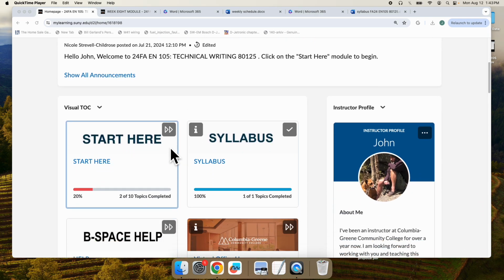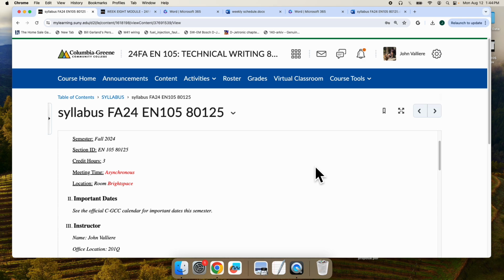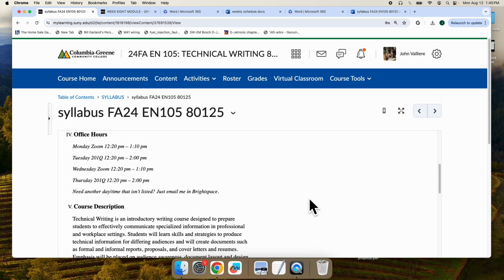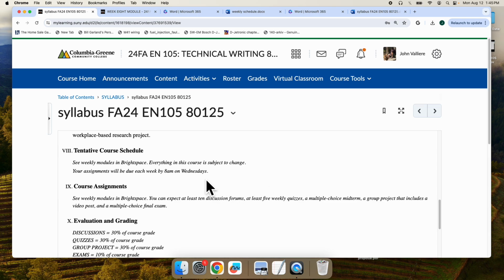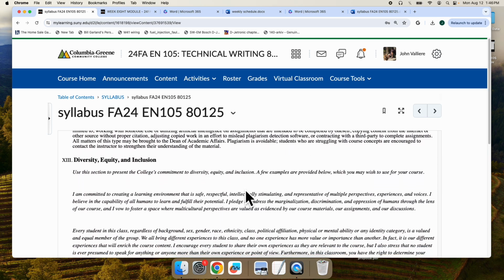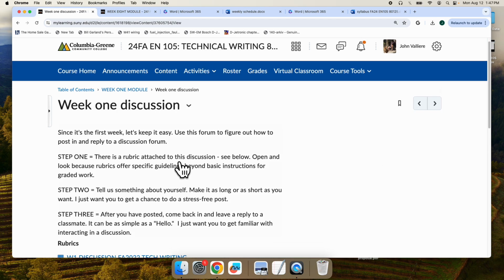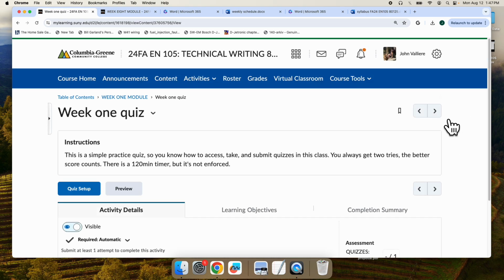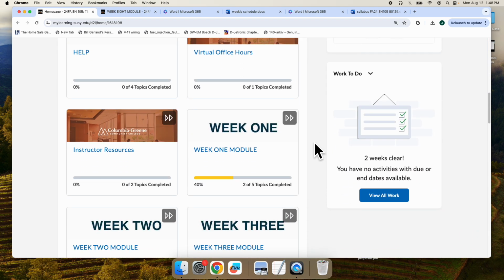FA24 EN105 WELCOME